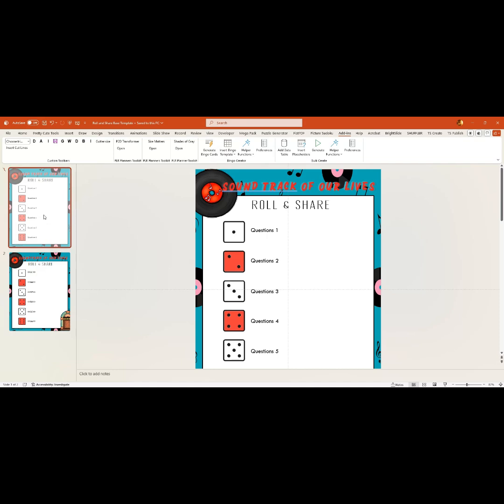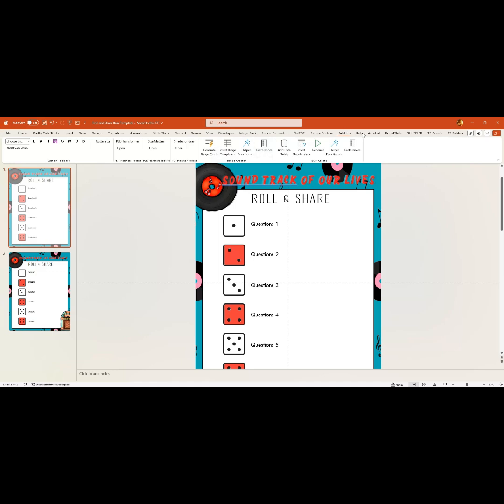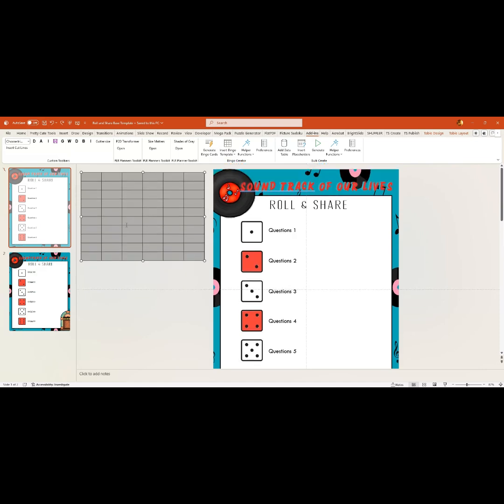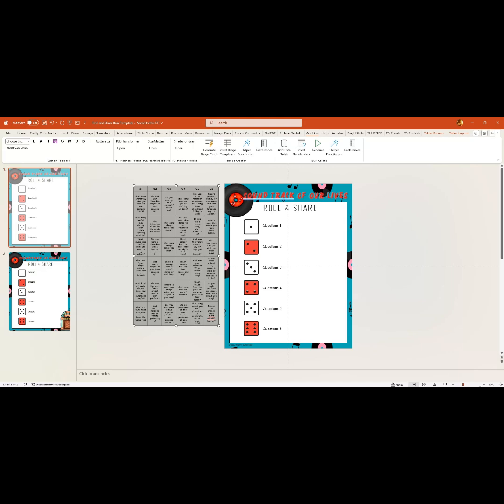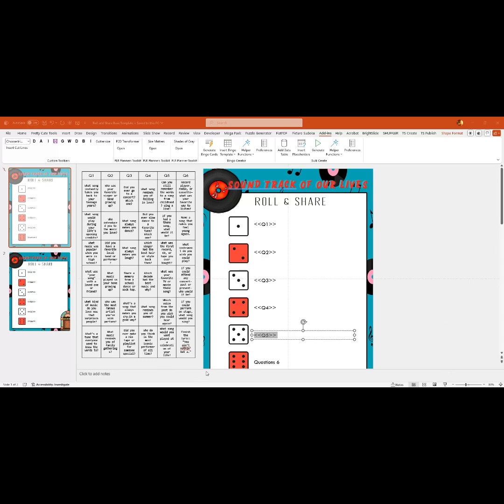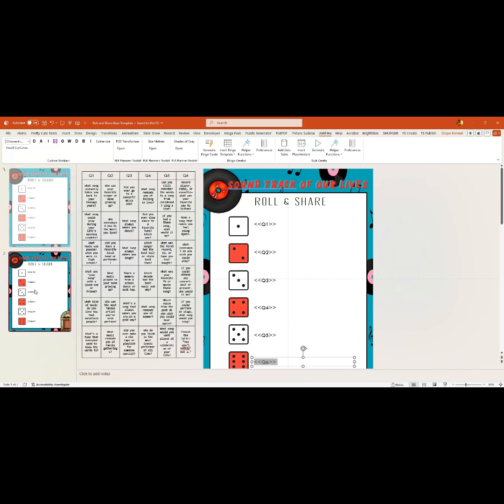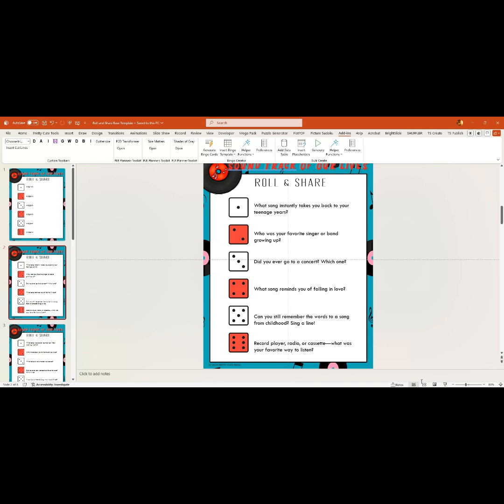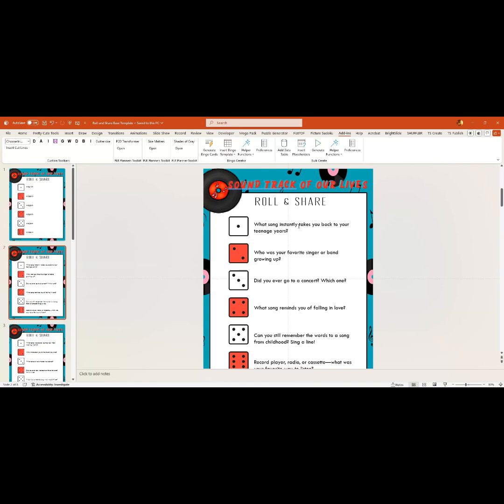Save Time Creating Printables with Bulk Create in PowerPoint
Are your digital product seller who wants to create printable games quickly?
In this quick tutorial, I’ll show you exactly how to boost your productivity by bulk creating printables or games right inside PowerPoint.